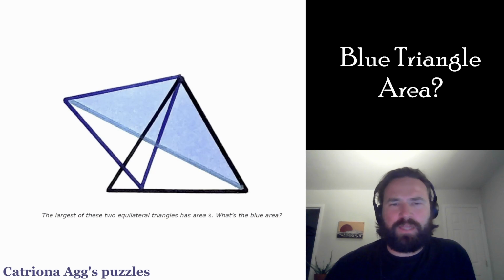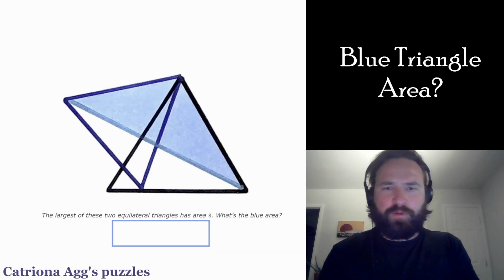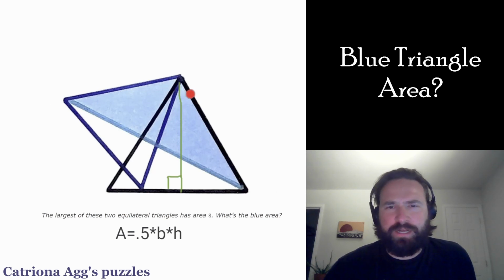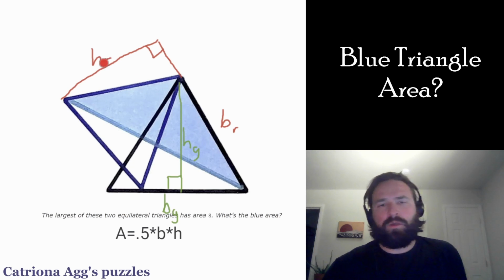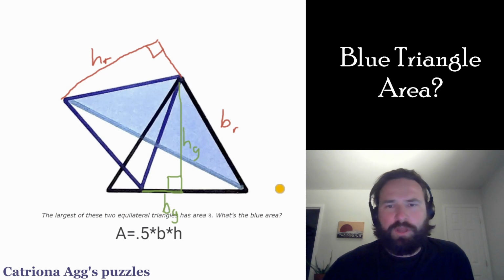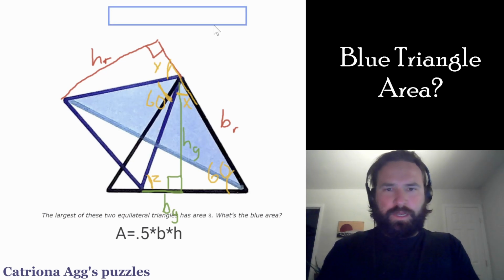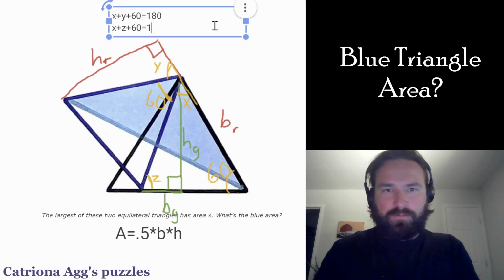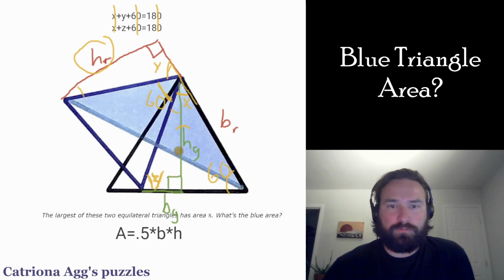CAN YOU SOLVE THE BLUE TRIANGLE?!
Another cool guy geometry puzzle